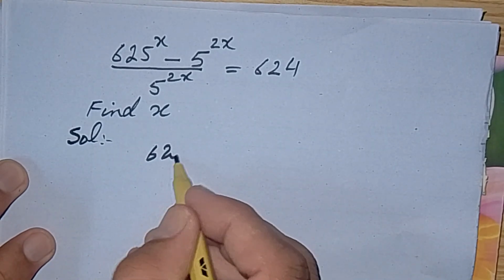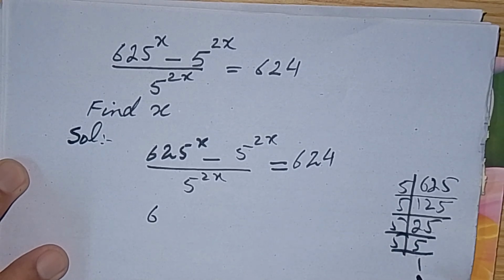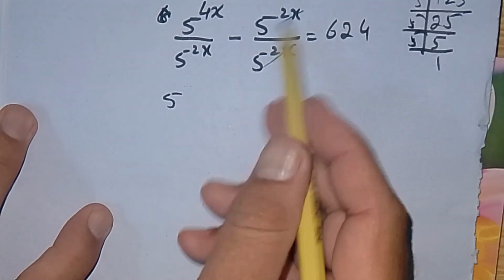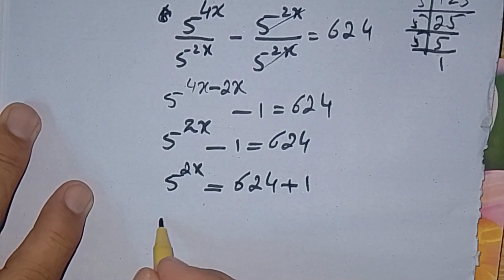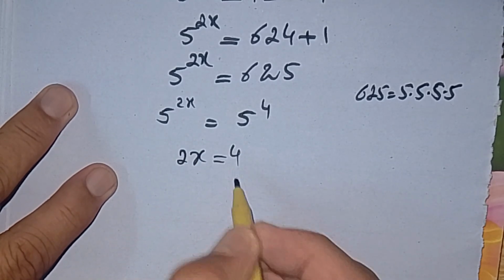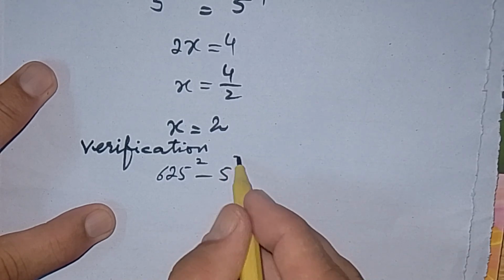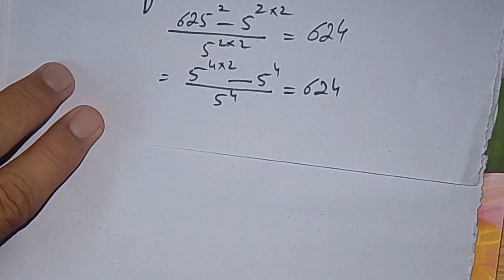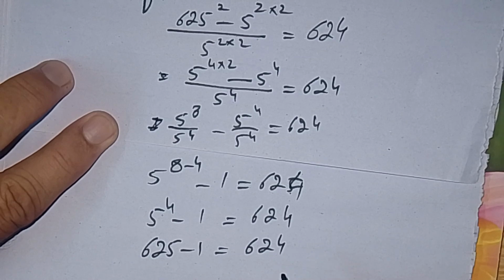How to Solve Exponential Equation | MATH & MATH